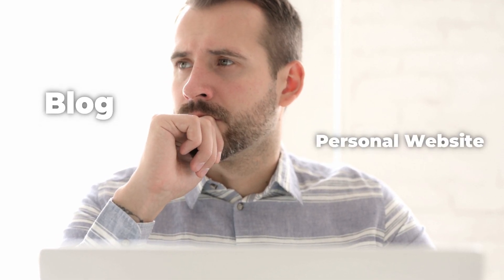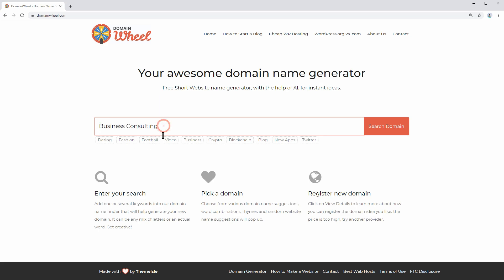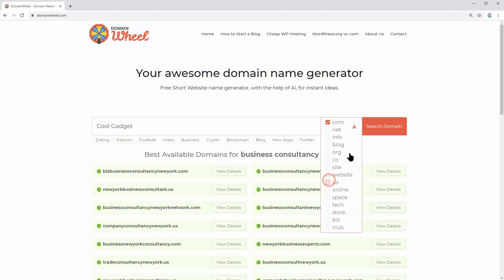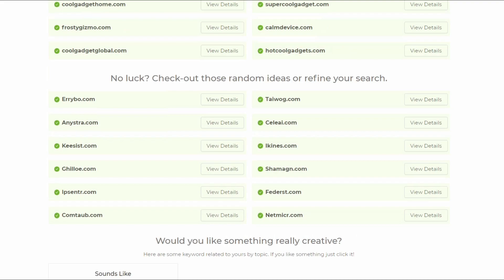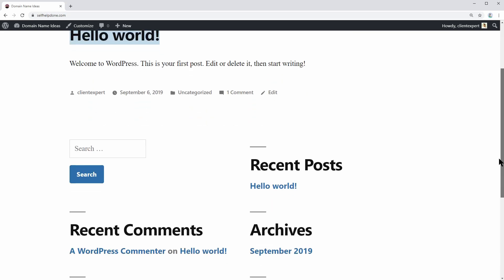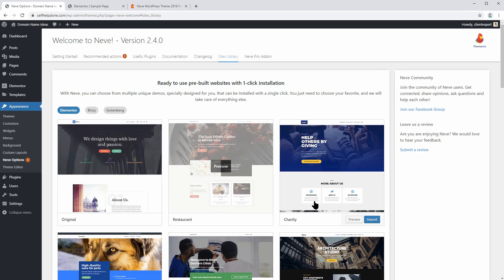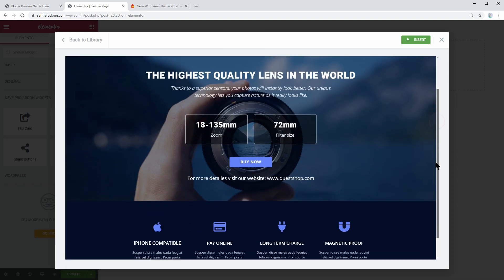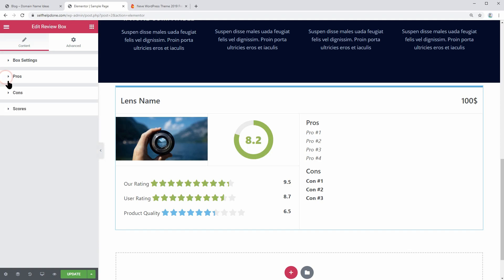Domain Name Ideas 2019: How To Find The Best Domain Name Available 👌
It's free, and you can find domains in any niche you want.

The trick is to use word variations along with your keyword,
short words and even the name of your city.

I would say one more thing before moving on.
This is very important if you think about building a unique brand name over time.

Scroll down below the available domains, and you will see some random
and short .com ideas which you can use to create a brand from scratch.

ThemeIsle is the go-to source for the High-Quality WordPress Themes (both free & premium), and plugins every website owner needs.

We're passioned about all things WordPress, but we're not afraid to tackle other web related subjects.

Our goal is to give those websites easy-to-use themes and designs that can be managed by everyone.